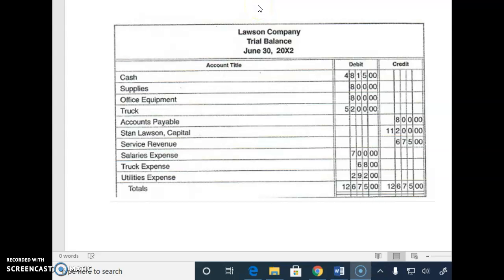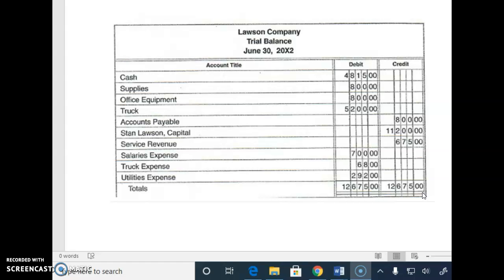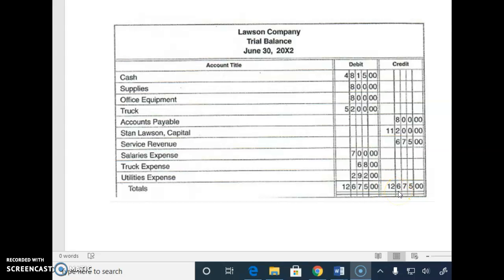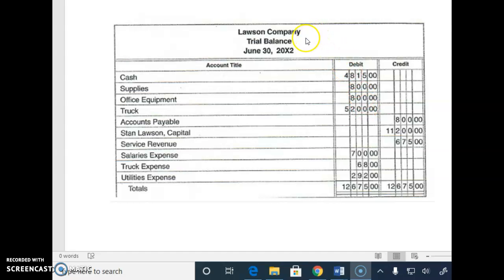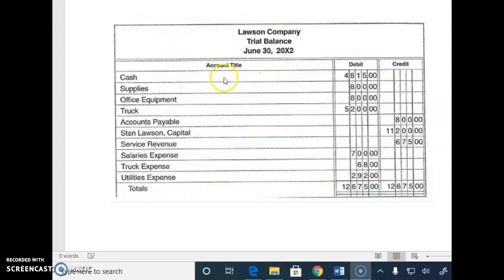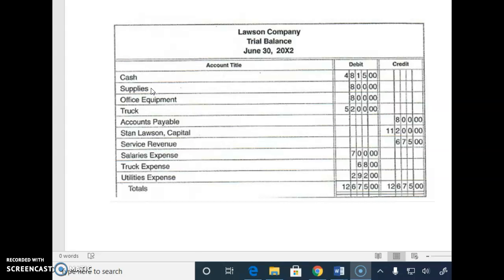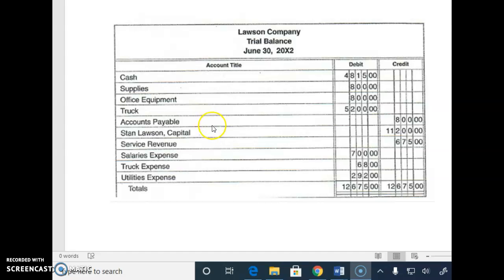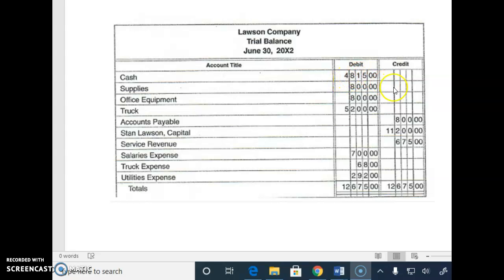Preparing a Trial Balance from a List of Accounts